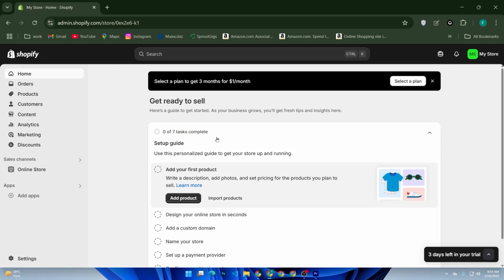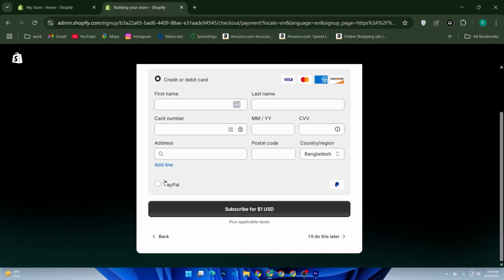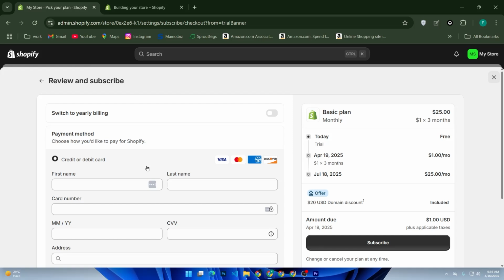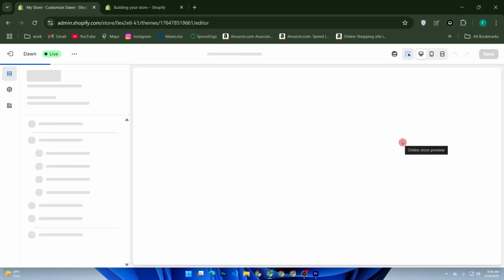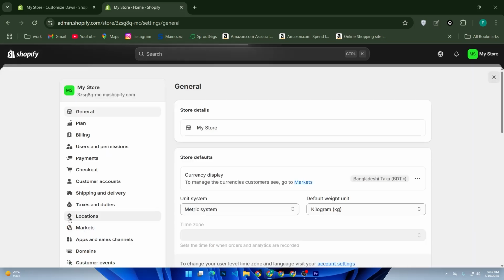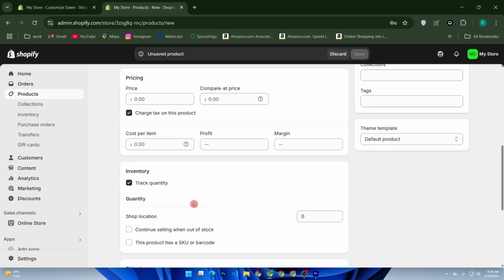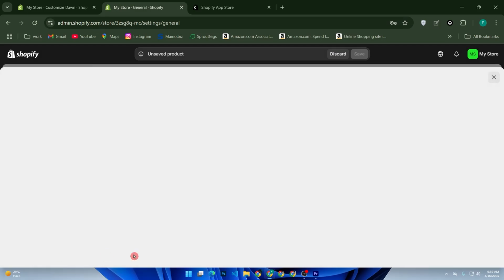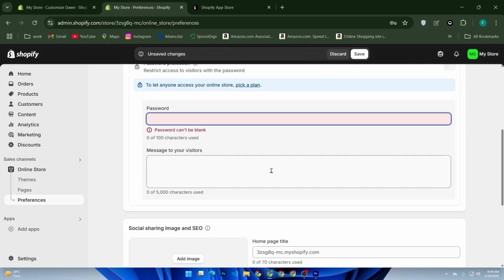How To Set Up a Shopify Basic Plan - 2025 | Tutorial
In this video, we’ll show you exactly how to set up a Shopify Basic Plan from start to finish. Whether you're starting your first online store or need a refresher on Shopify’s features, this step-by-step guide will walk you through the entire setup process. Learn how to create your store, customize your theme, add products, and set up payment options to get your business up and running quickly.